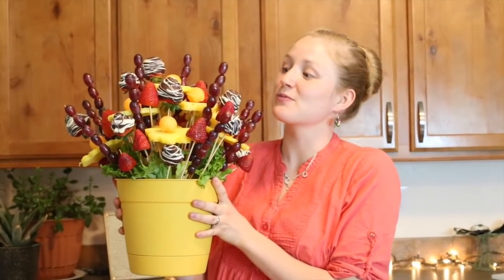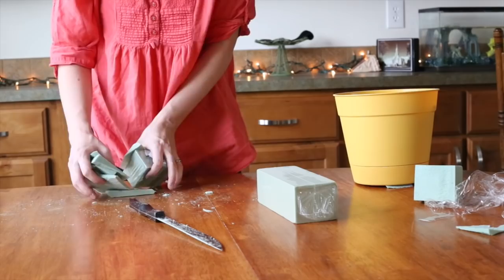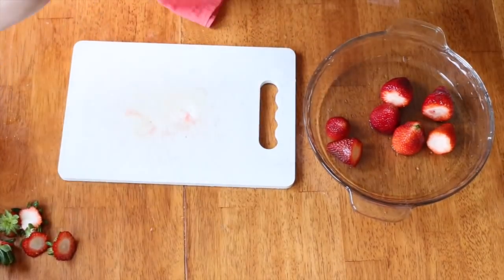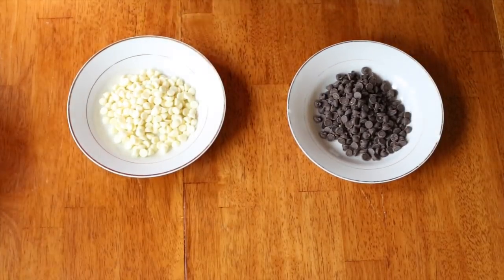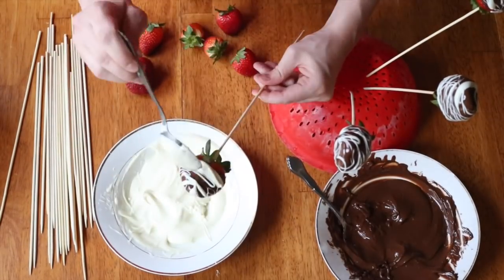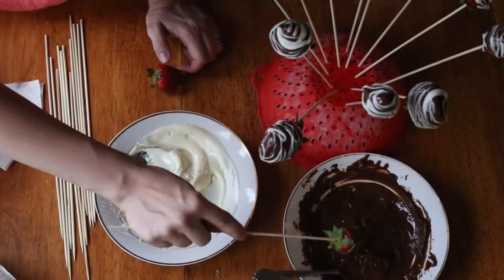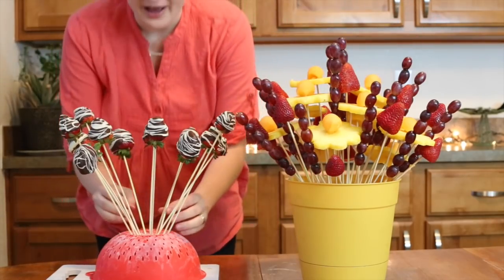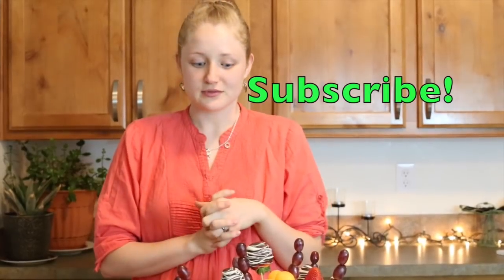How to make Edible Fruit Bouquet Arrangements!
This video is a great tutorial about how to make a beautiful fruit bouque, FOR ONLY $13! This edible arrangement is so pretty and the perfect gift for mothers day! Or any day really!

You will need:

-fresh pineapple
-cantaloupe
-a flower cookie cutter
-a melon baller
-bamboo skewers
-knife
-cutting board
-strawberries
-grapes
-guittard chocolate chips (white and dark or milk)
-floral foam
-leafy greens
-tin foil
-a cute bowl or flower pot.
Have fun!

Song Title: Music clips and sound effects
Source: iMovie